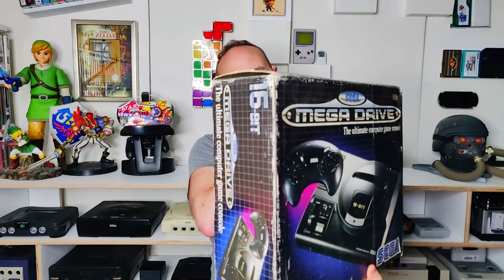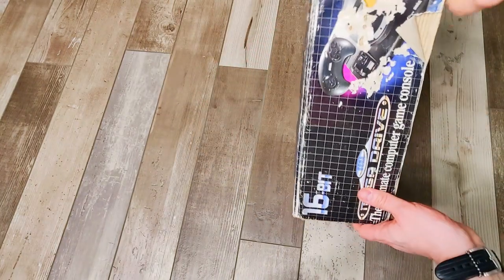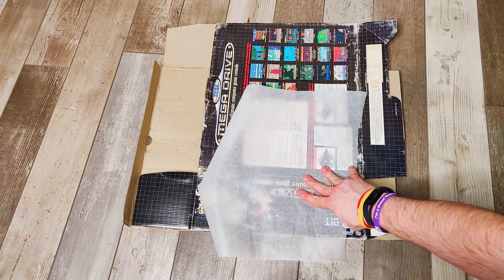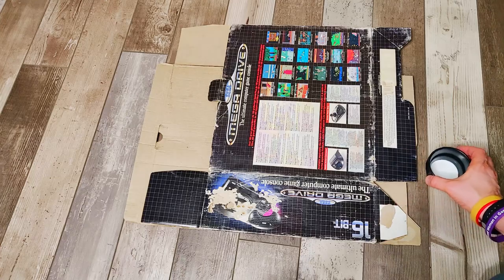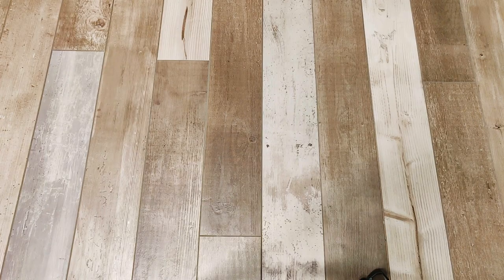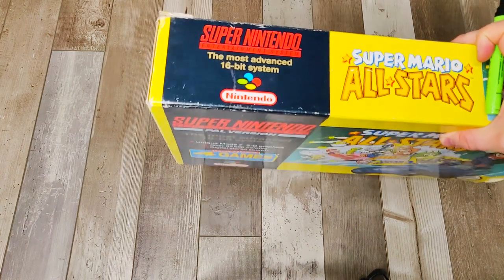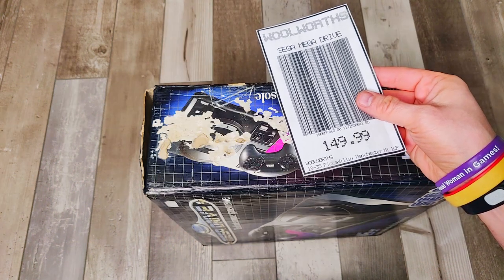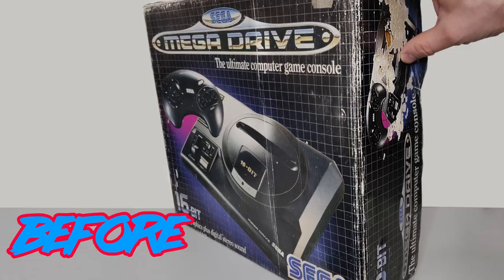Restoration of Destroyed Retro Gaming Box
Restoration of old video game boxes can be a useful thing to learn. In today's show, we take a look at how to restore an almost destroyed Sega Mega Drive box. This is the biggest restoration job I’ve undertaken on an old retro gaming box. Watch to see how this turns out.

Restoration, Restore, Sega, Genesis, Repair, Old Box, Boxed Console, Retro Games, Retro, Damaged

Konnichiwa! Are you a retro gaming fan? Then this channel is for you. Hi, I’m Retro Gamer Boy and I’m a games developer and I’ve worked for companies like PlayStation, Xbox, and Ubisoft. Crafting some big hit titles, some of which are now considered retro games😊 but at my core, I’m a retro gaming fan like you.

Do you love retro gaming? Then grab yourself a Retro Gamer Boy t-shirt or stickers from TEEPUBLIC. Or just show off your fandom with the Retro Gamer Boy Fan Boy range.

For even more retro gaming check out the Retro Gamer Boy Instagram channel. Here you find rare on unique pieces from the history books of gaming.

You are free to:
Adapt — remix, transform, and build upon the material for any purpose, even commercially.